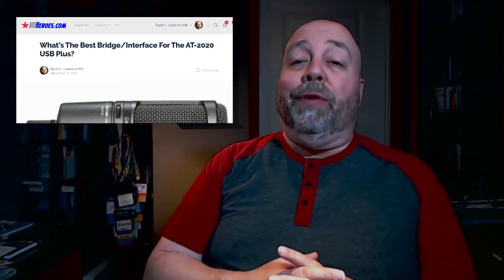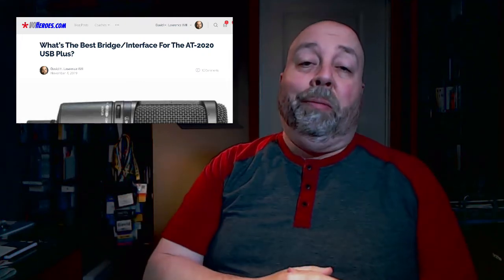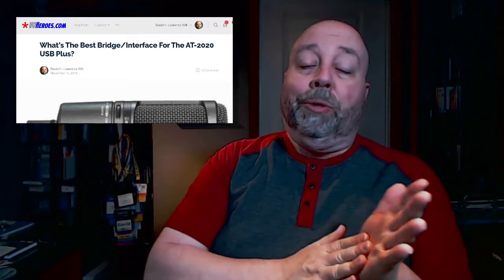How Do You Define An "Appreciable Difference?"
REQUEST: Please join this video's conversation on VOHeroes.com, where the comments are moderated and civil

Hey there, hero!

I recently did a video on what the best interface was for the AudioTechnica AT-2020 USB Plus.

And the answer was an explanation of why it doesn't need an interface.

But viewer Jeff asked a sidebar question: he'd purchased a more expensive mic in the AT line, the 2035. And he wants to know if there's any appreciable difference between the two.

And the answer is...